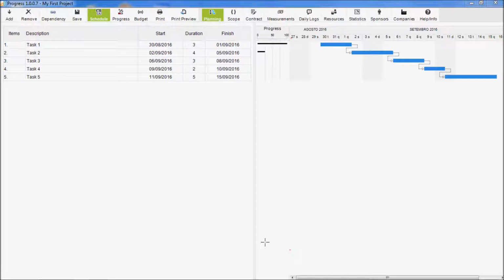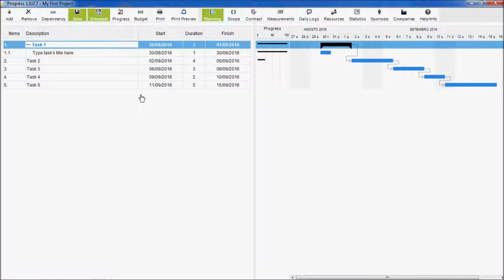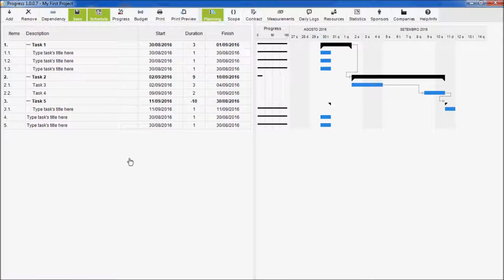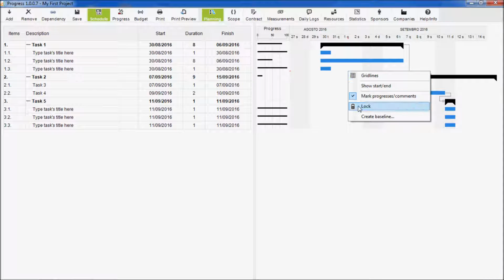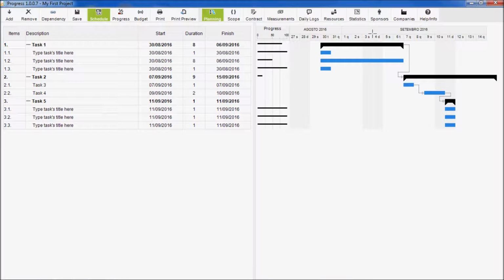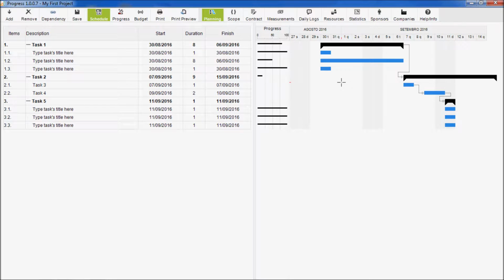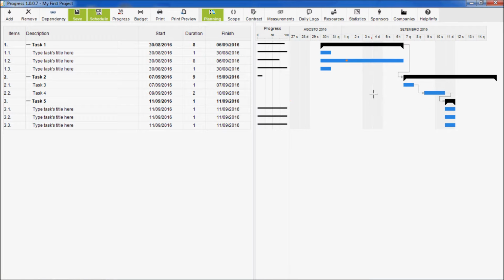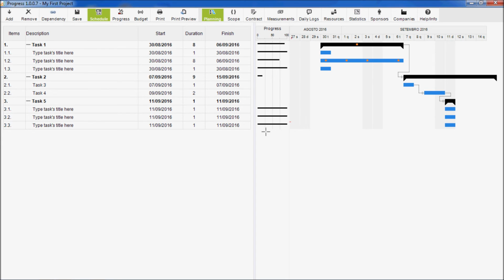Progress tutorial - Groups, scheduling, time scale, tasks progresses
In this tutorial is you'll learn how to create groups, schedule tasks using the mouse, change the time scale and control tasks progresses